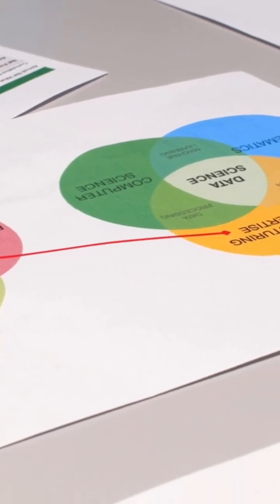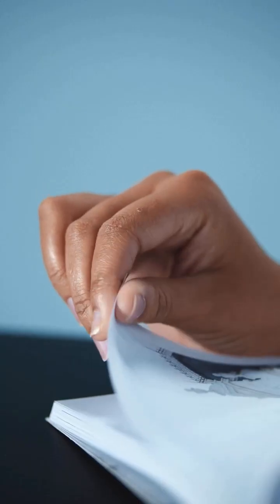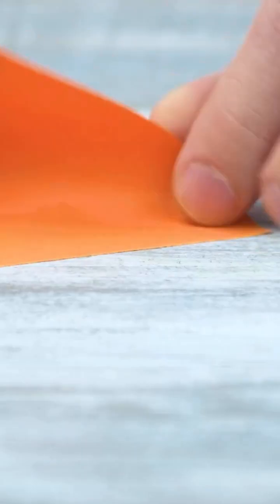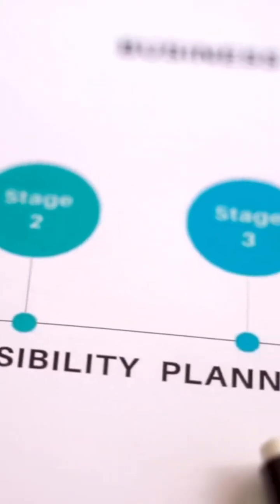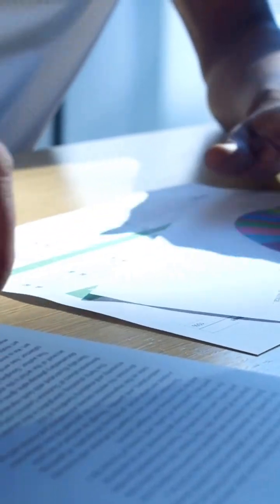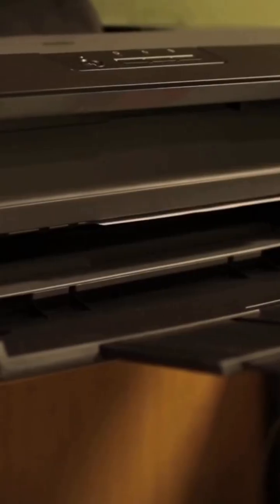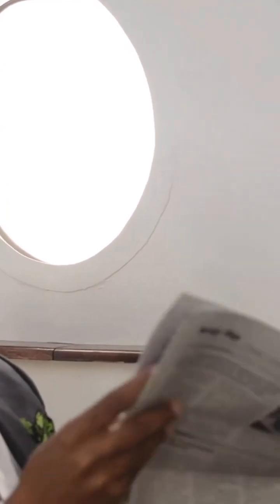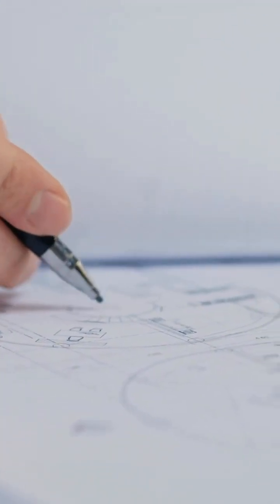📄📐 Why A4, A3, A2… sound boring but are actually GENIUS !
Ever wondered why A4 is A4… and not “medium paper”? 🤔
Here’s the surprisingly brilliant story behind it.

The A-series paper sizes come from the ISO 216 system.
It starts with A0 — a sheet that has an area of exactly 1 square meter.

Now comes the magic ✨
When you cut A0 in half, you get A1.
Cut A1 in half → A2.
Then A3, then A4 — the paper you use every day.

But here’s the real genius part 🧠👇

👉 Every A-size paper has the SAME shape.
No matter the size.

That shape comes from a special ratio: 1 : √2 (≈ 1 : 1.414).
This ratio is unique because when you cut the paper in half, the proportions stay identical.

A4 fits perfectly into A3

A3 scales cleanly to A2

Photocopying? Zero distortion

Printing? No weird stretching

Filing? Perfect alignment

This is why engineers, architects, designers, offices, and schools worldwide use it.

So next time you hold an A4 sheet, remember:
📄 It’s not “just paper” — it’s mathematics, efficiency, and design elegance in your hands.

Small sheet.
Big brain energy. 🔥